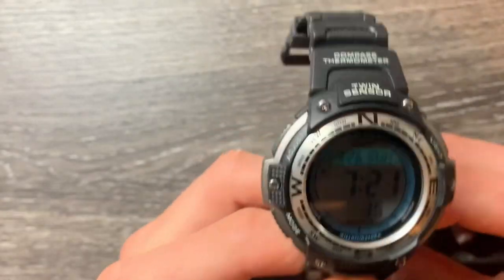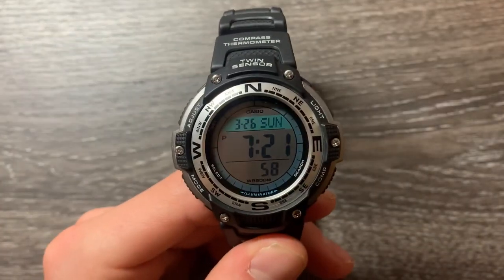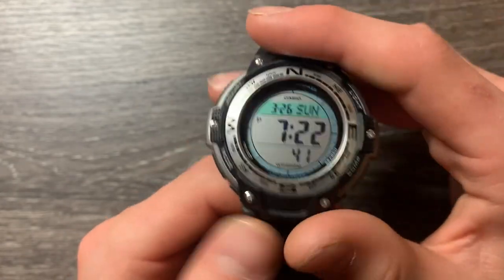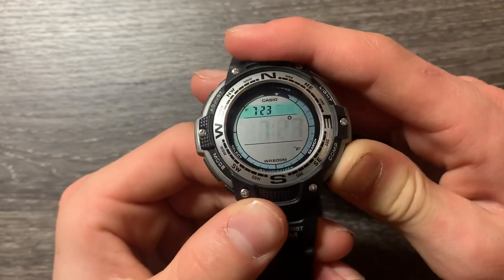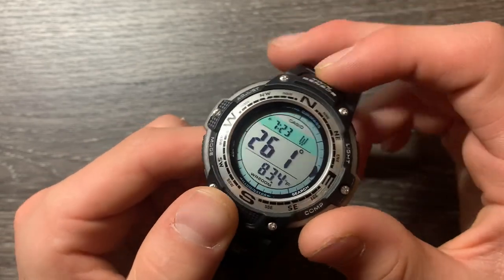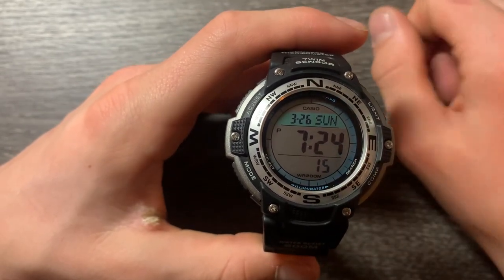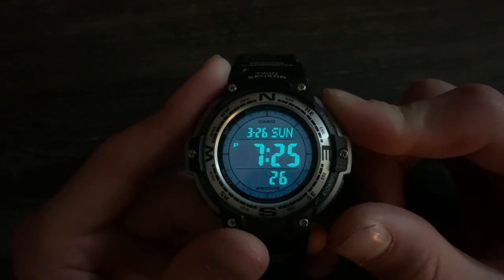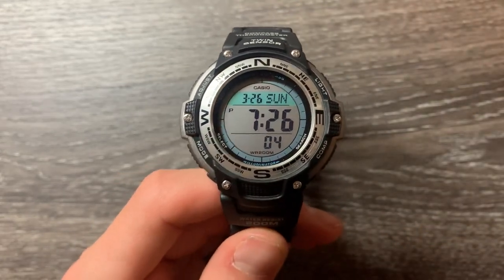Casio Twin Sensor SGW100 review | DIGITAL COMPASS AND THERMOMETER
This is an in depth review and look at the Casio SGW100. This watch has a thermometer and a digital compass. It could be considered a g shock but without the huge price tag and the shock resistance. I love this twin sensor watch and would recommend it to just about anyone.

The resin band watch

Leather band

NEGATIVE DISPLAY